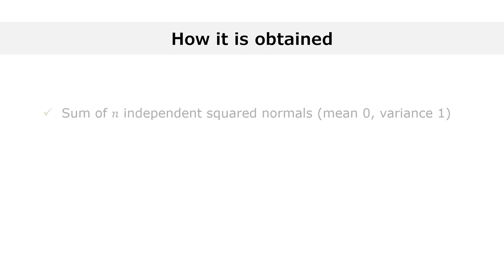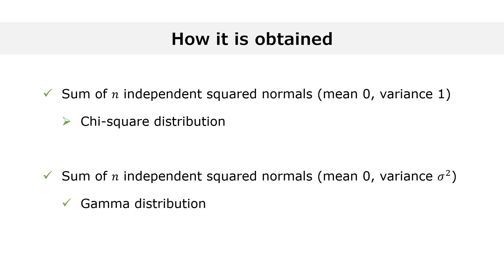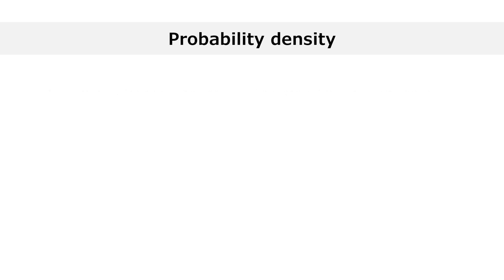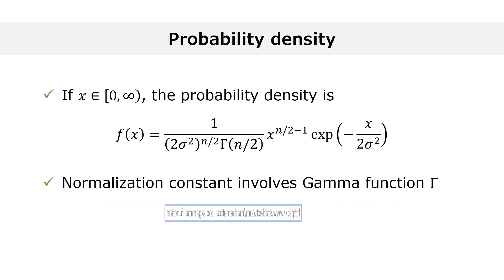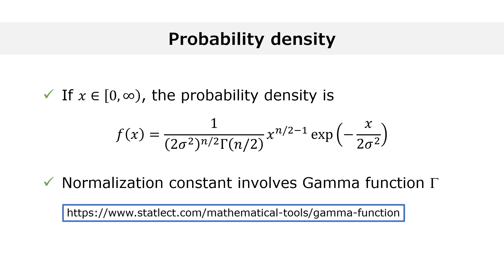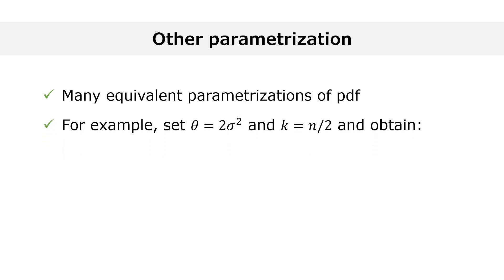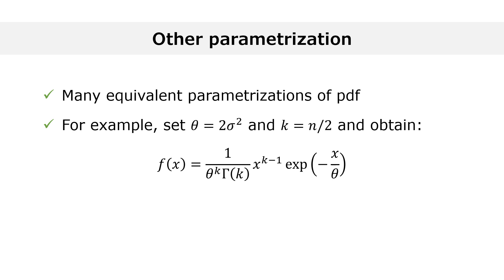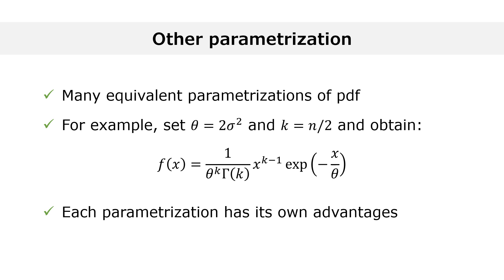The Gamma distribution explained in 3 minutes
This brief introduction explains how the Gamma distribution arises when we take sums of squared normal random variables. It then discusses an important aspect of the Gamma distribution: its parametrization.